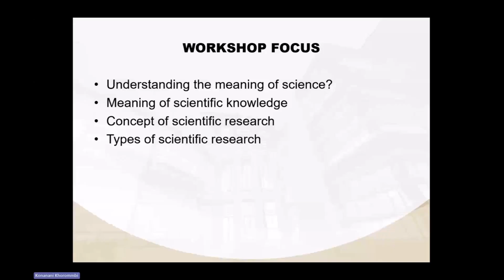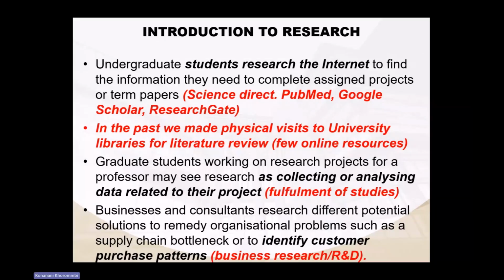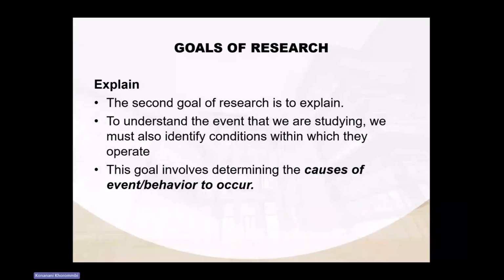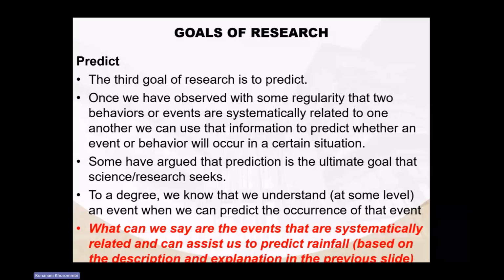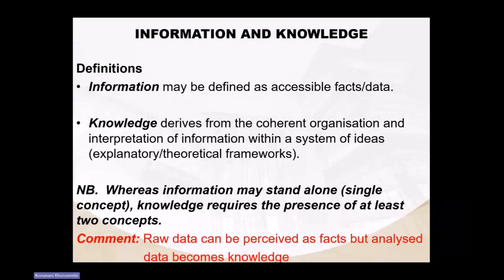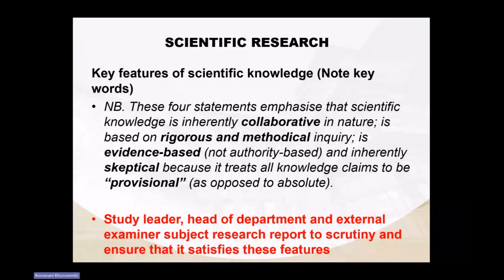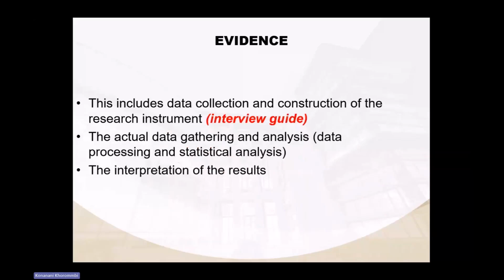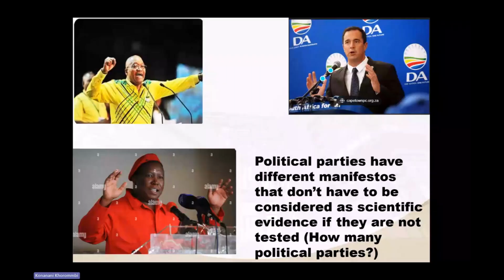WORKSHOP 2 SCIENCE AND SCIENTIFIC RESEARCH 22052025